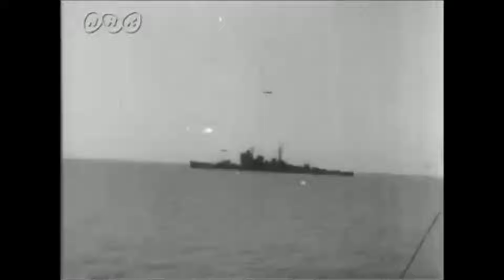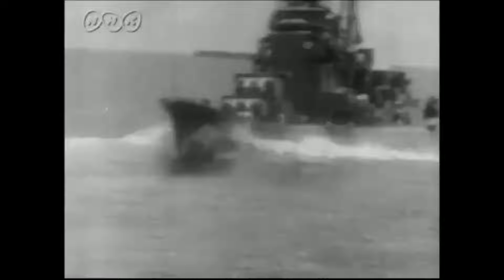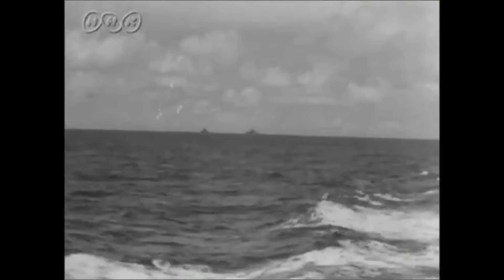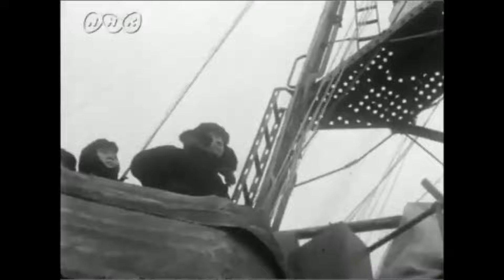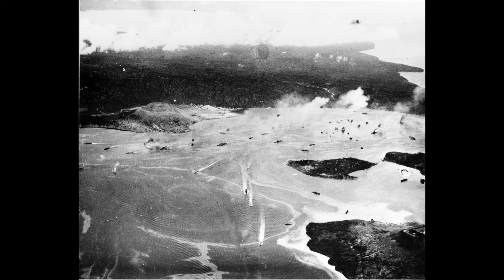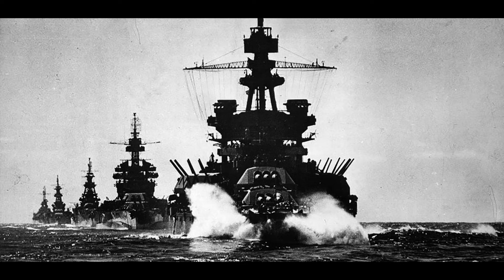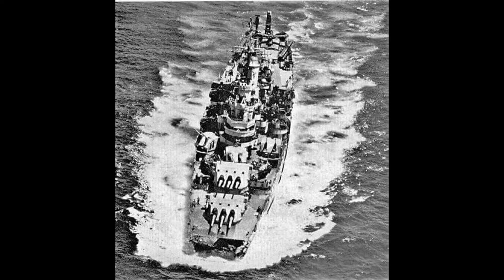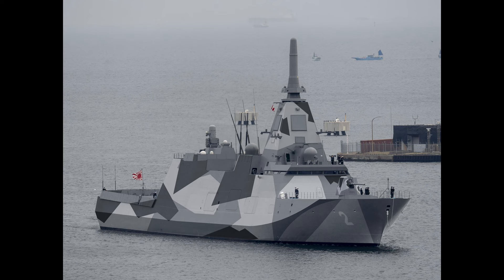History & Development of the Mogami Class | Flipped_StuG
After a year of waiting, it's finally here.

Video segments:
0:00 Intro
2:21 Design
9:00 Ship Comparisons
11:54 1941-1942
16:25 1942 Refits
17:58 1943
19:03 1943 Refits
19:52 1944
26:42 Conclusions
29:44 Legacy
30:39 Outro

Age of Empires 2: Smells Like Crickets, Tastes Like Chicken
Age of Mythology: Flavor Cats (In The Comfort Zone)

Sources:
Lacroix, E., & Wells, L. (1997). Japanese cruisers of the Pacific War. Naval Inst. Press.
Woodward, C. V., Thomas, E., & Toll, I. W. (2017). The battle for leyte gulf: The incredible story of world war ii's largest naval battle. Skyhorse Publishing.
DiGiulian, T. (n.d.). Navweaps.
Navypedia. (no longer available due to sanctions)
NHHC.

Image/Video sources:
Japanese Heavy Cruiser footage - I lost the link but it's on YouTube somewhere, if you find it please let me know and I'll post it here